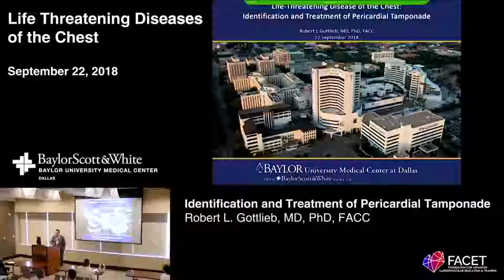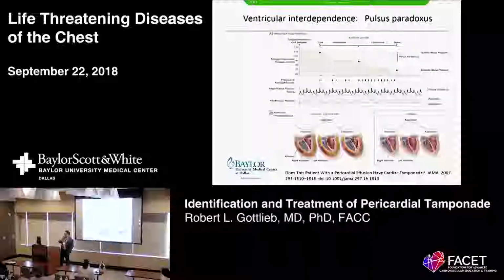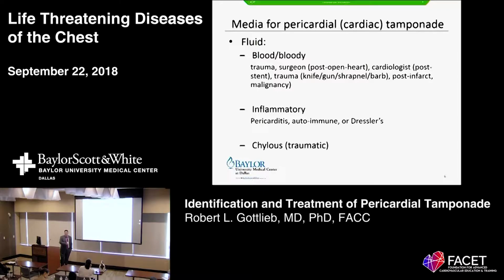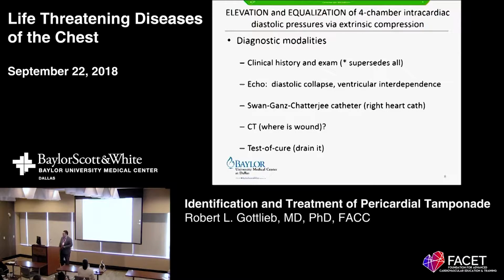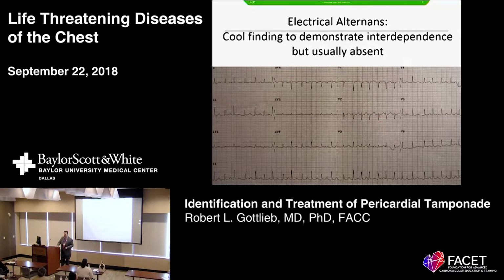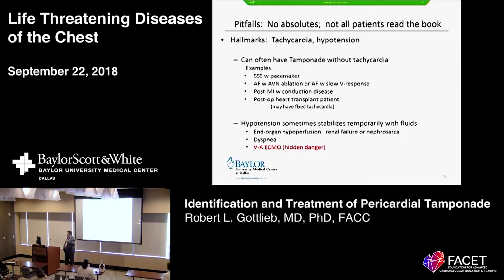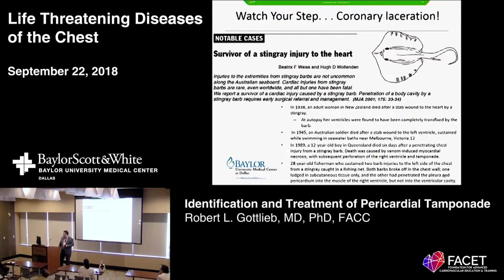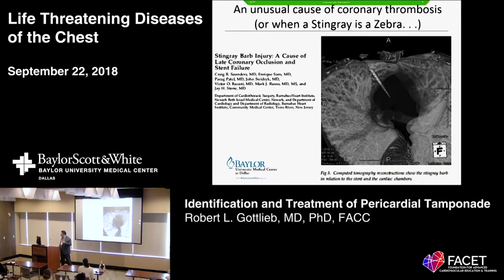7 Pericardial Tamponade Gottlieb